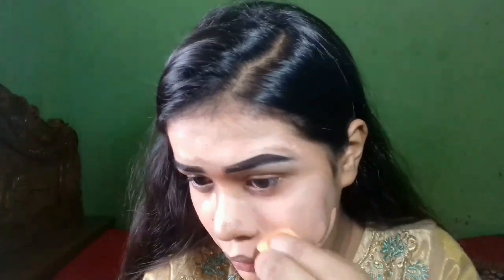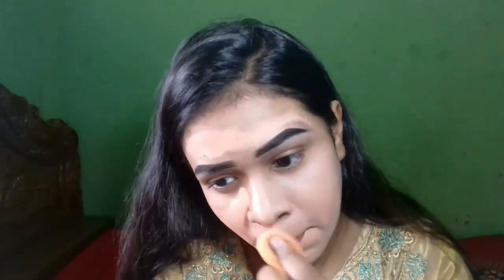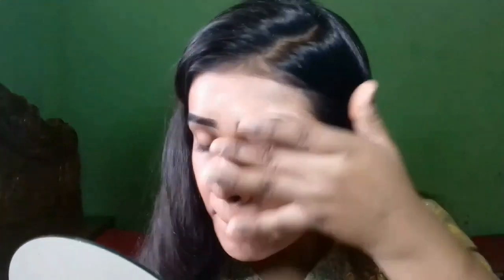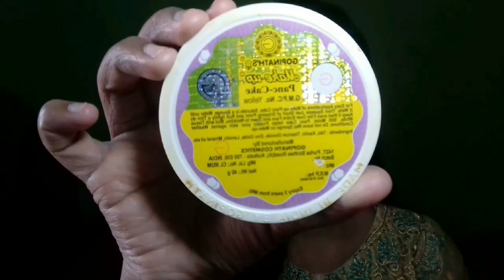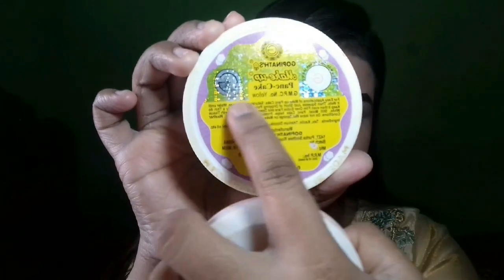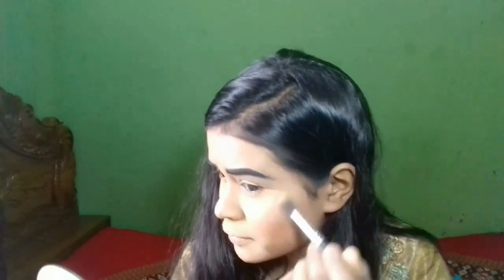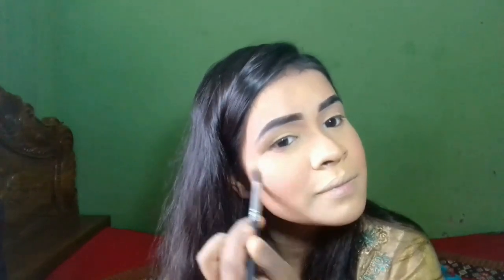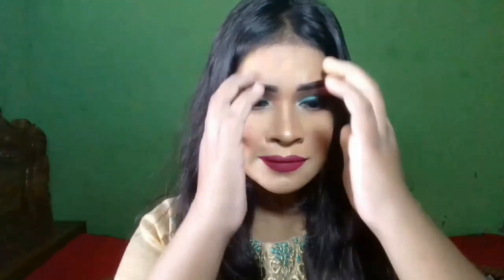পার্লারে কিভাবে মেকাপ করে?ঘরে বসে পার্লার মেকাপ। Local parlour makeup|| pancake base makeup